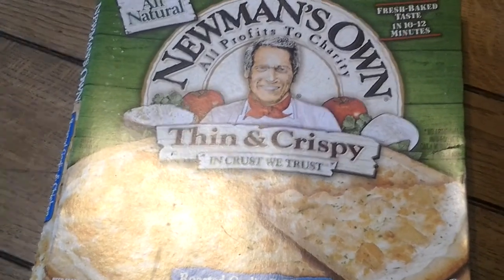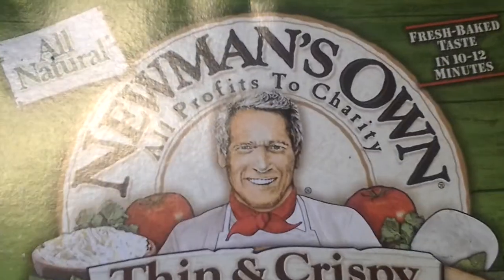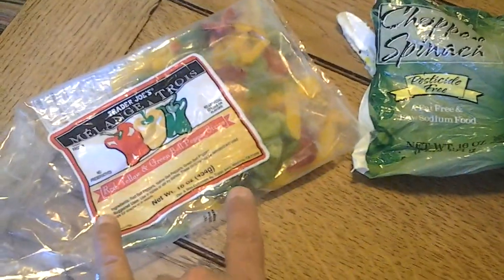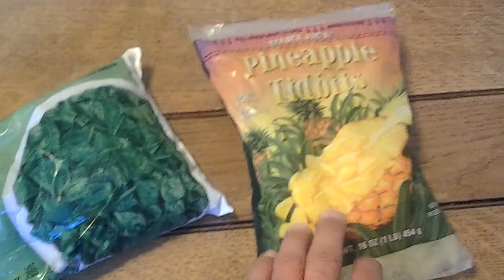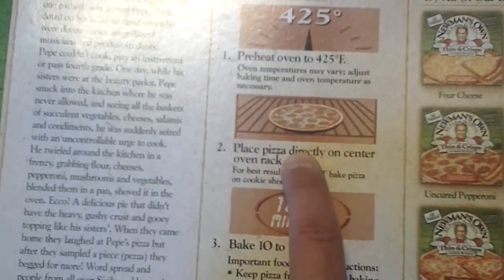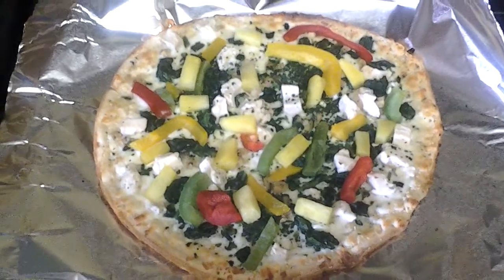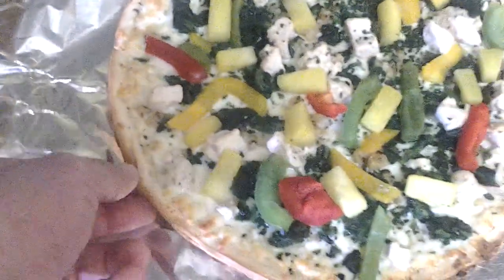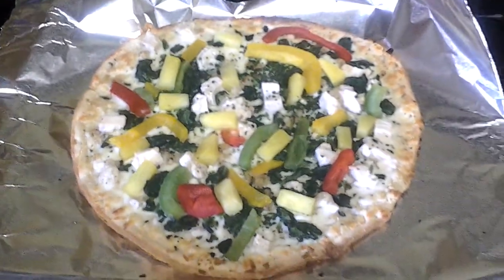Quick & easy baseball power pizza (w/Newman's Own)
Increase athletic performance by adding fresh ingredients to quality natural frozen pizza.